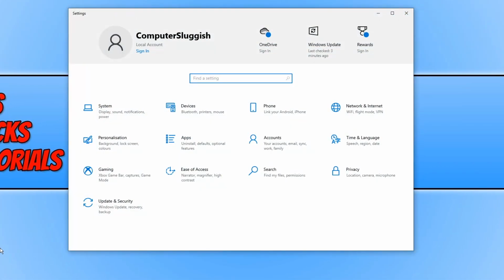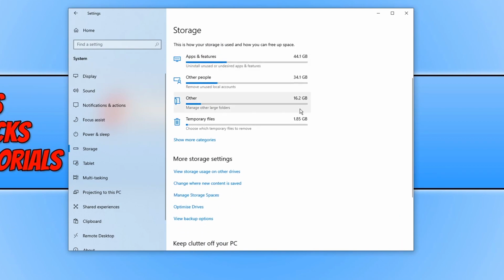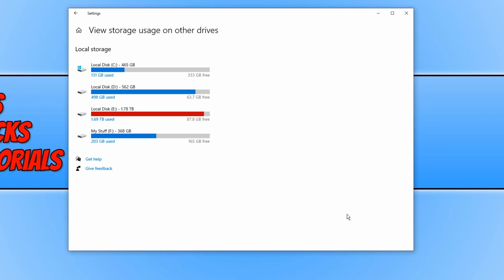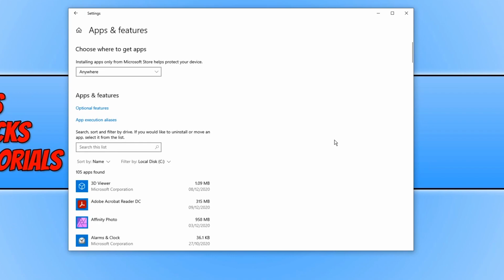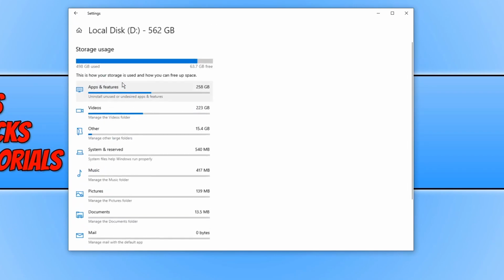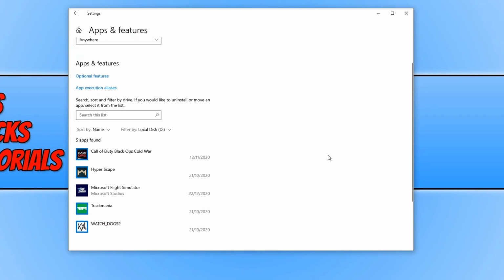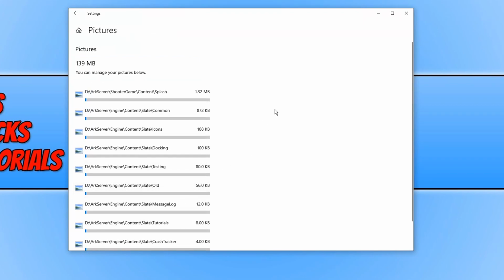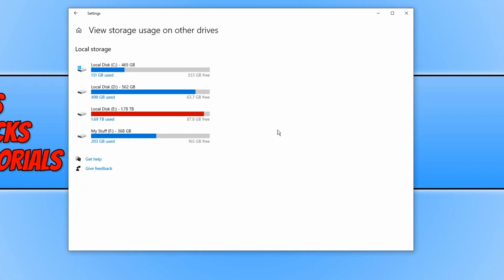How To View Storage Usage Of Your Drives In Windows 10 Tutorial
In this Windows 10 tutorial I will be showing you how to view the storage usage of all of your drives on your PC or laptop. If you are running low on space on one or all of your drives, then it can be handy to know what is using all of the space so that you can delete unnessary things. If you have more than one hard drive you can also view how much space each drive has left and how many apps are installed on each one, on your Windows 10 computer.